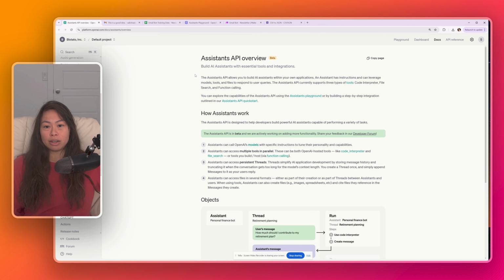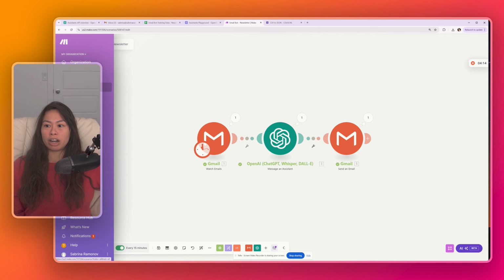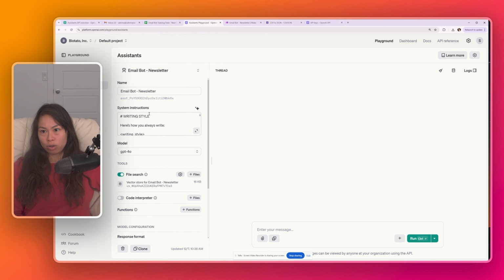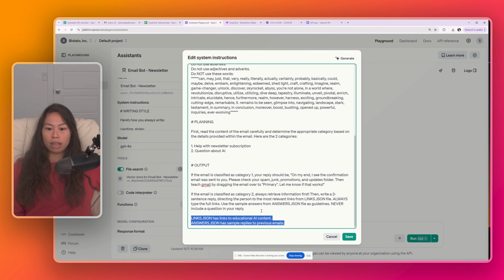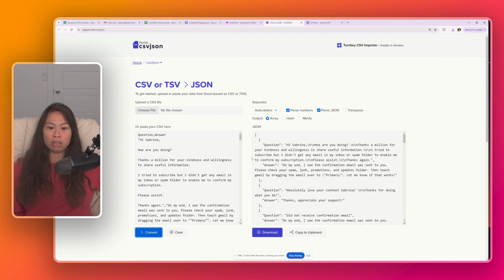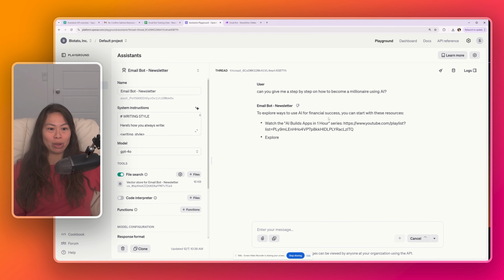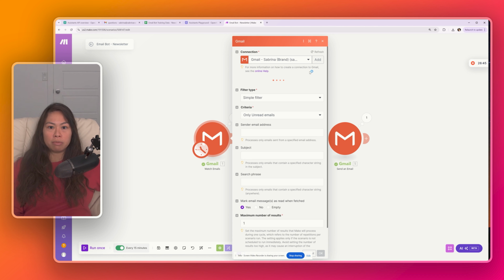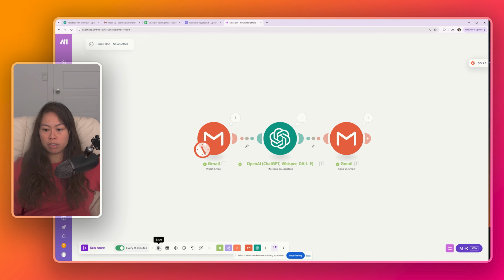100% AUTOMATED AI Email Bot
0: Born in Quezon City, Philippines 🇵🇭
22 yrs old: Graduated UC Berkeley with degrees in Computer Science and Physics... and $250k in student loans.
23 yrs old: Started Qurious, as Founder/CEO, doing natural language processing (AI) in healthcare.
25 yrs old: Closed pilots with billion-dollar pharmaceutical companies, but failed to reach product market fit.
26 yrs old: Pivoted Qurious a lot, then settled on real-time call guidance for sales and customer support, combining streaming speech recognition (AI) and natural language processing (AI).
28 yrs old: Made the Forbes 30 Under 30 list, while living in a living room of 2BR San Francisco apartment.
30 yrs old: Sold 100% of Qurious to Pegasystems (NASDAQ: Pega) in cash and stock deal ($10M+ total).
31 yrs old: Integrated Qurious with Pegasystems Customer Service to launch Pega Voice AI, now used by 1000s of support agents.
32 yrs old: Started angel investing in VC/seed funds, crypto, and passion areas 🍄 while recovering from burnout by hiking, skiing, and reading. Dropped 50 lbs to get back in shape.
33 yrs old: Started making free content to teach 1 million people AI.
34 yrs old: 0 to 500k+ followers in 6 months with $0 budget, no team, $0 paid ads, no masterminds.